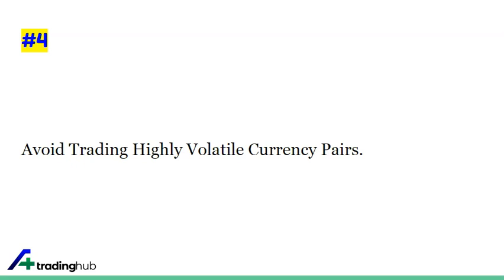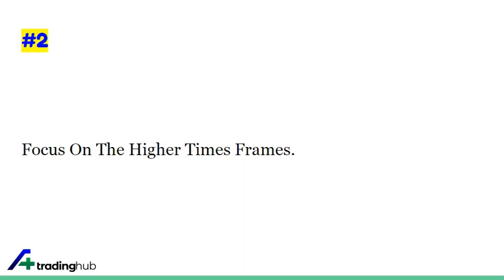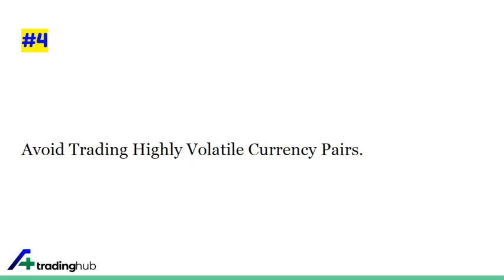Forex Trading: Best Ways To Grow Small Trading Account In 2022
In this video, you will learn how to grow your small trading account in 2022